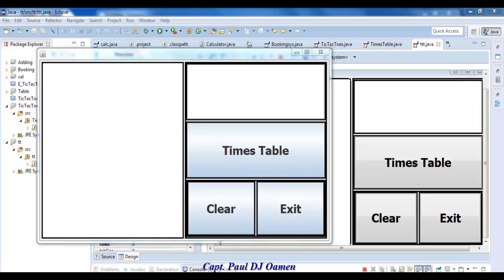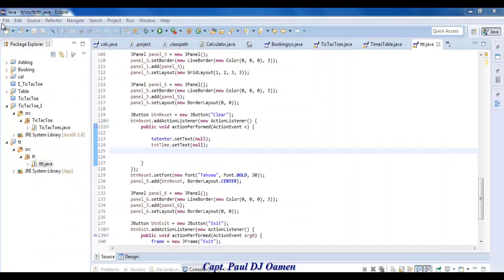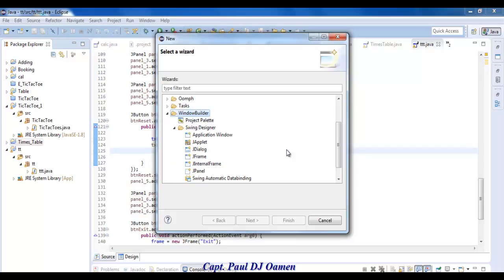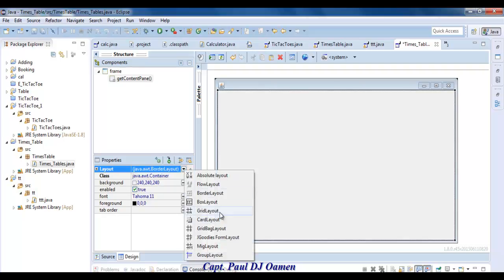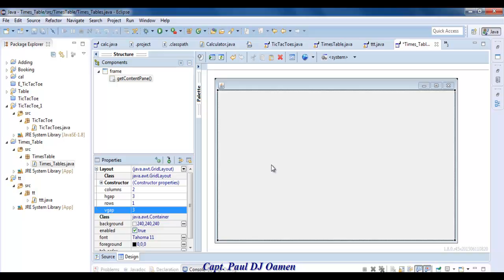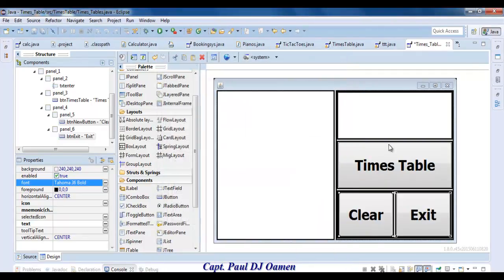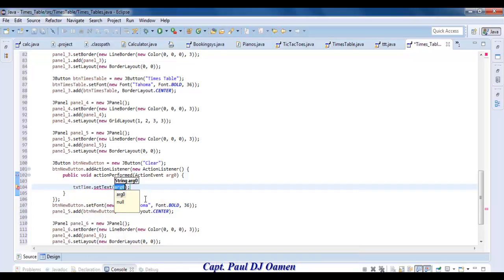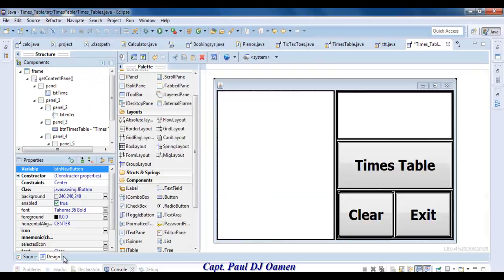How to Create Multiplication Times Table in Eclipse with Java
How to Create Multiplication Times Table in Eclipse using Java Program with JPanel, JTextField and JTextArea using a for loop.